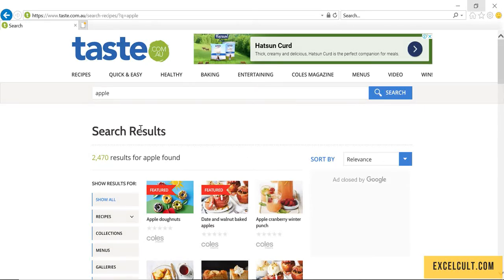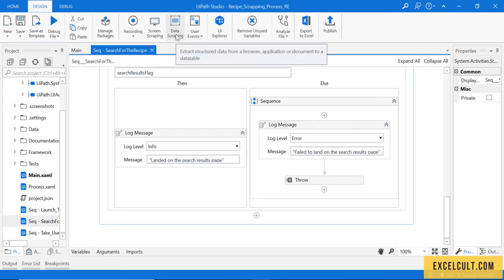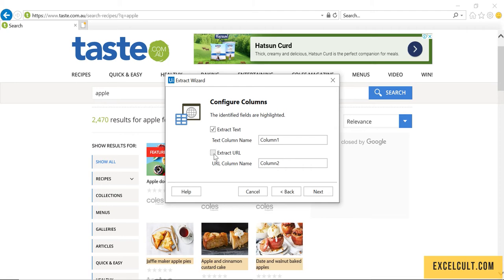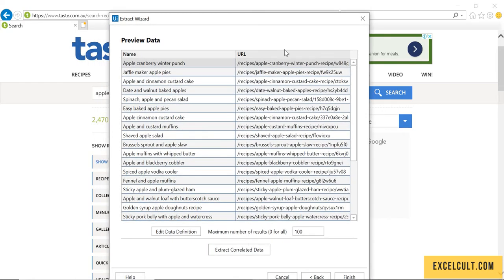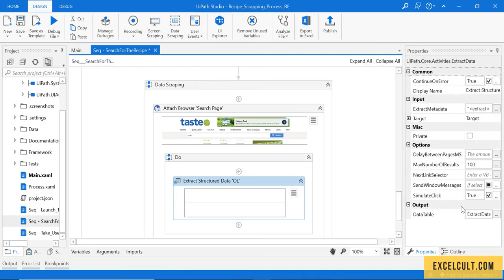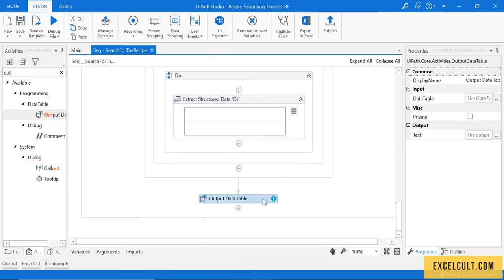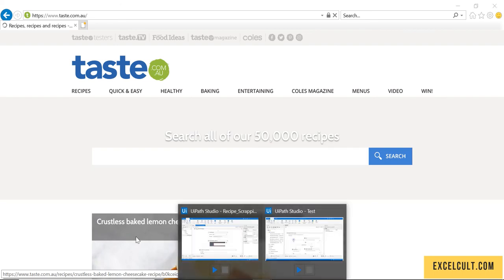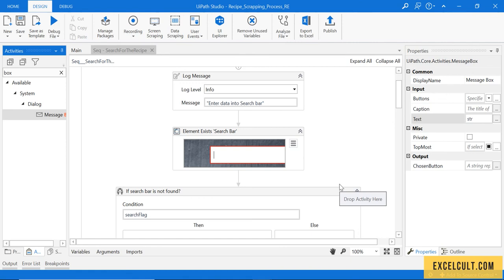UiPath Project 5 - Data Scrapping Process - Part 7